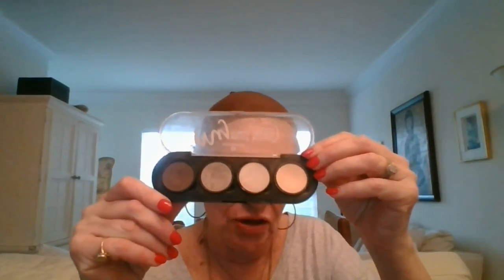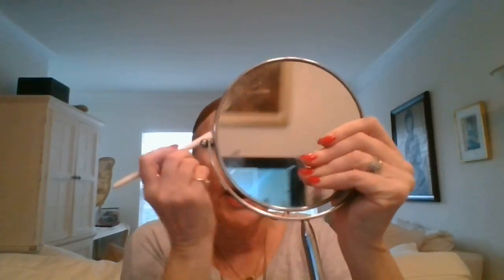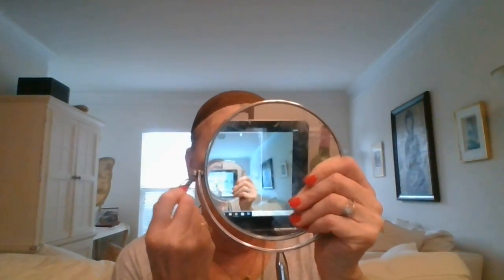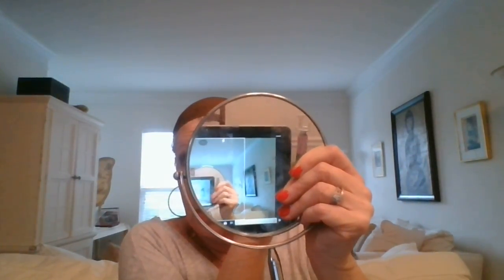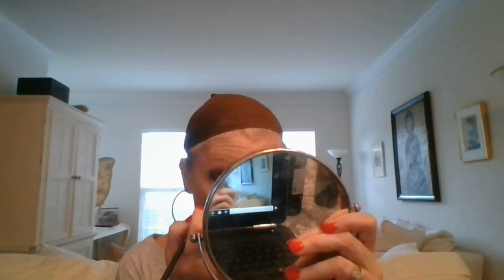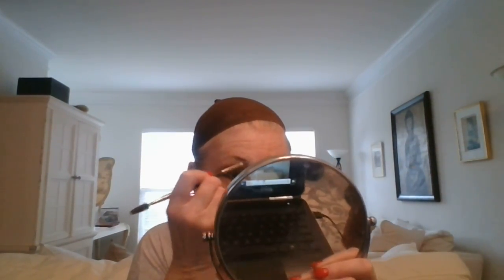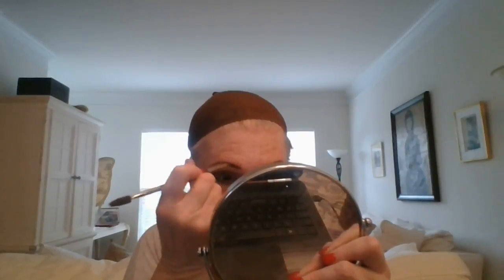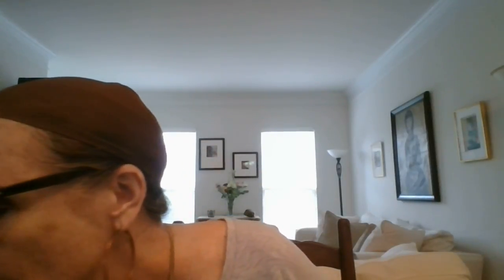I'm Naked! Come Get Ready With Me!!!!!!!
My FACE is naked--not the rest. My God I don't want to give anyone a heart attack in fear!  That being said, a couple of those who read my blog thought it would be a good idea to do a "Get Ready With Me" video.  So I did.
I'm still a bit on the fence due to the unprofessional quality of my video but you know what?  It's the best I could do.  I don't "do" filters or fillers or any of that stuff.  I'm just an average 63 year old woman with wrinkles and not so perfect skin.
So enjoy my efforts and have a good laugh.  I was shocked that the wine bottles on the dining room table ended up to be within view but my French husband has the red with every weekend meal.
So..the products used in this video are:
Hard Candy Primer
Vera Bradley brushes that have since been discontinued
Anastasia DipBrow
MAC eyeshadows
Essence Cosmetics eye shadows and mascara
elf eyeliner
iT cosmetics Lip and Cheek stain